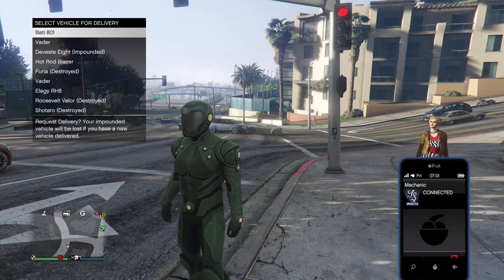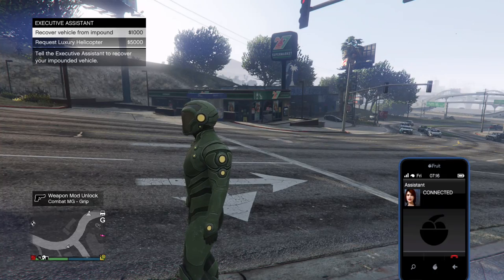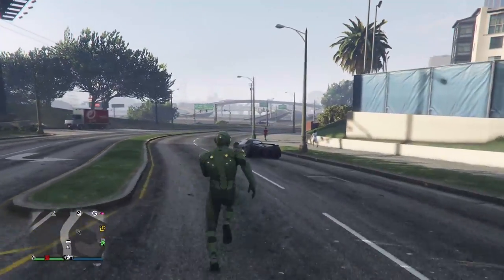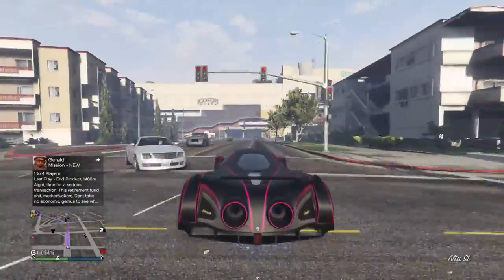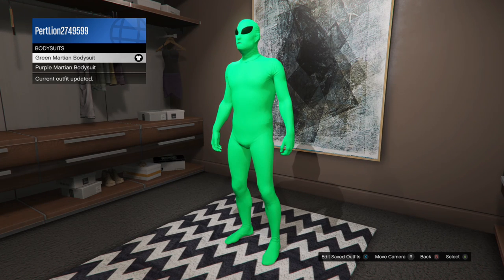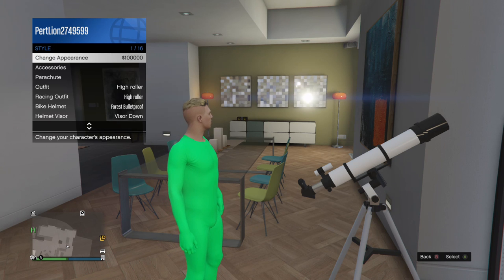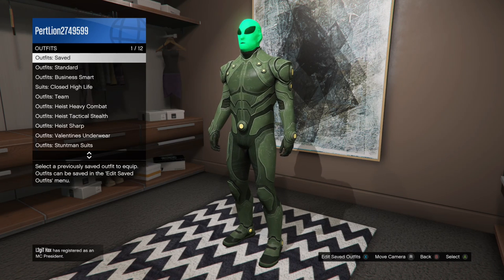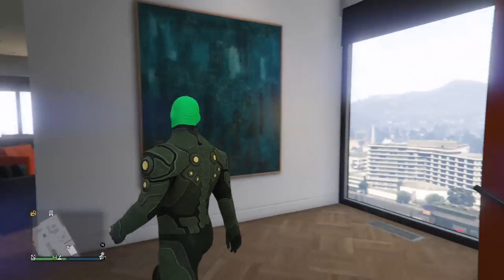How to do the telescope glitch (Gta 5 online)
go sub and like if this was helpful and tell everyone about this channel -- Watch live